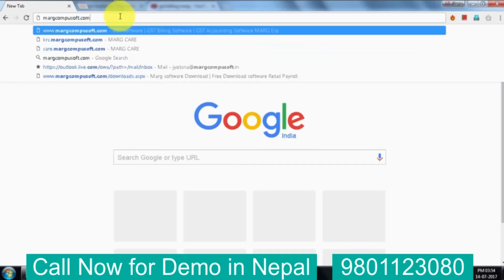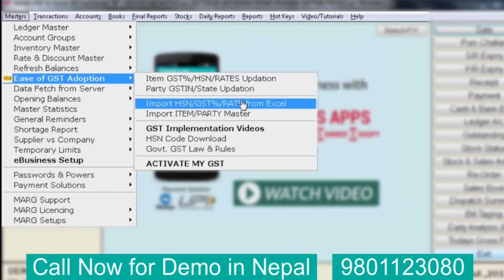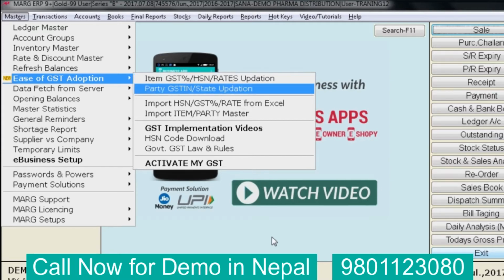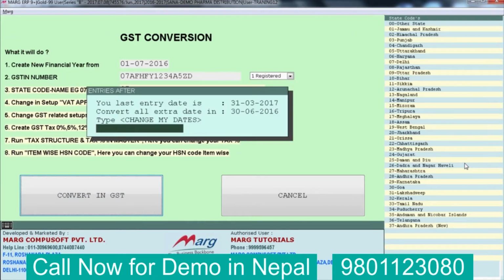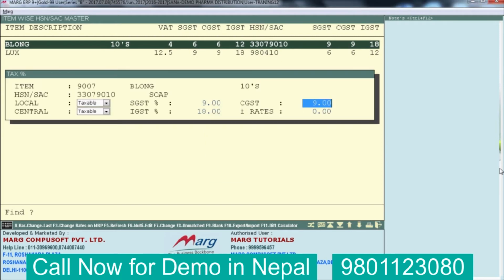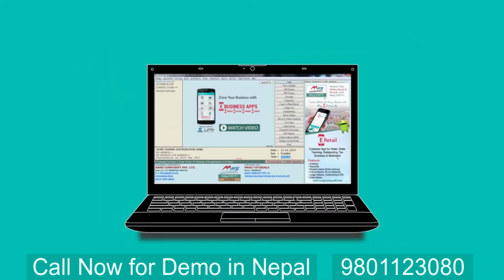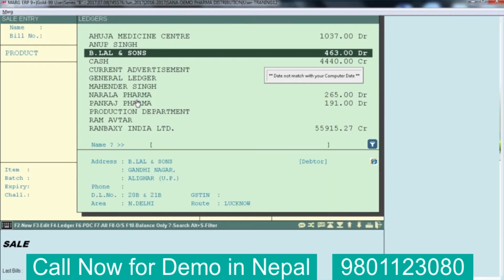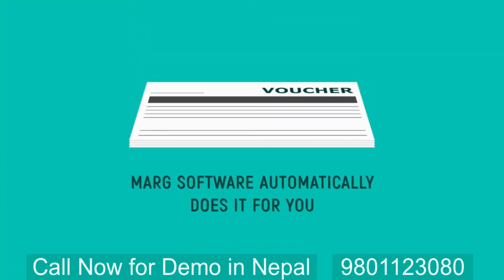GST Ready Marg ERP Software in Nepal (English Language)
This video gives a complete understanding about the top concerns of GST in order to get your business GST Compliant by:
• Generating & printing GST Invoice
• Filing the GST Returns Correctly & Accurately in order to claim Accurate & timely Input Tax Credits
Marg ERP Software i.e. GST Ready Software is an affordable and easy way to get your business GST Ready by providing one stop GST Solution for all the GST needs and ensure 100% accuracy.